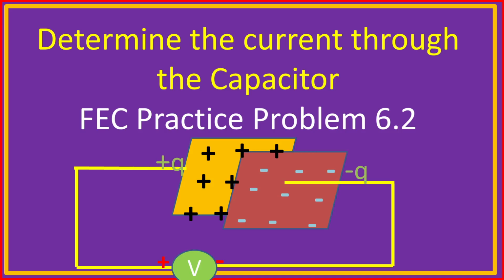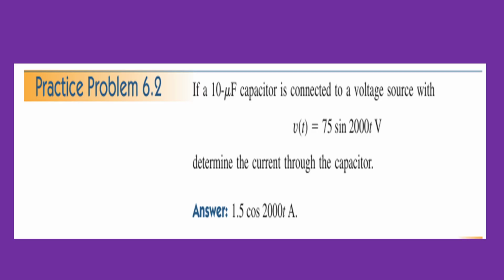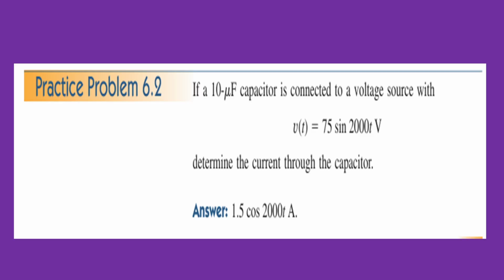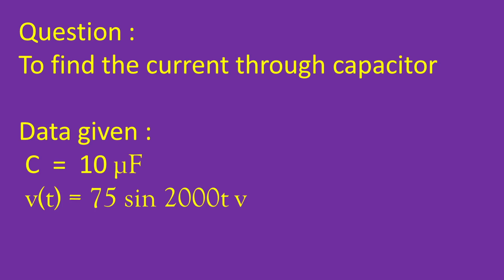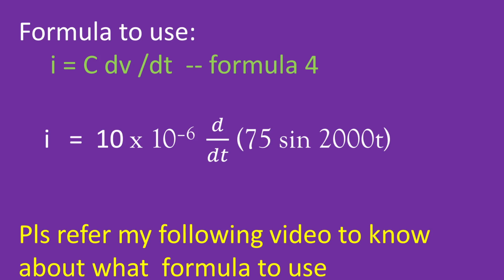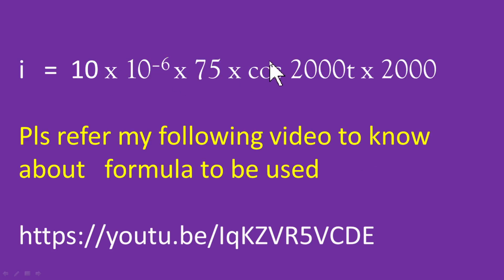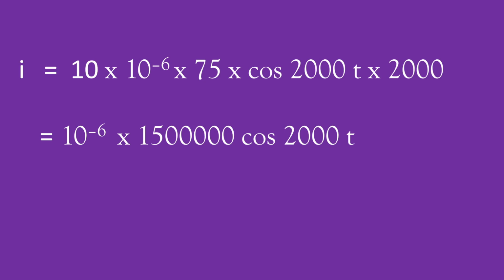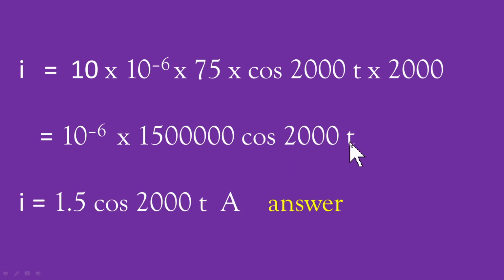FEC Practice Problem 6.2 - 5th edition - Find the current through the Capacitor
FEC Practice Problem 6.2 - Find the current through the Capacitor - Fundamentals of Electric Circuits - Alexander and Sadiku - 5th edition